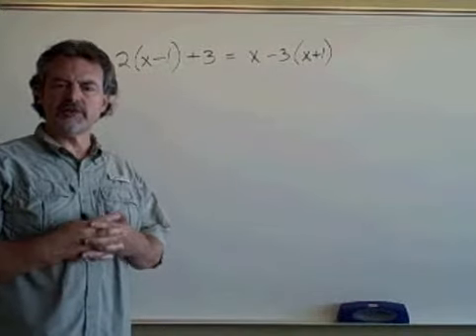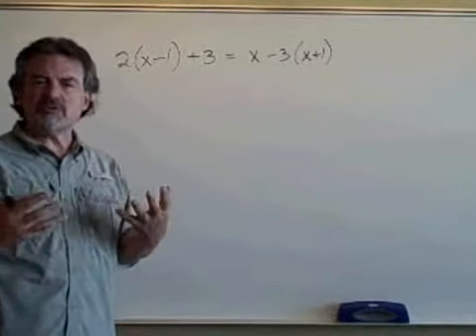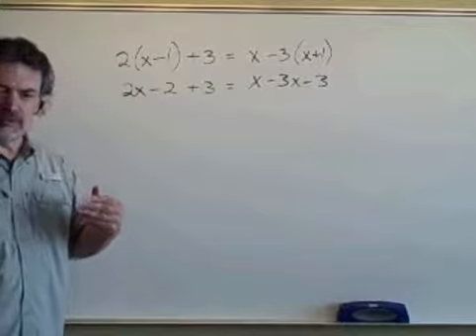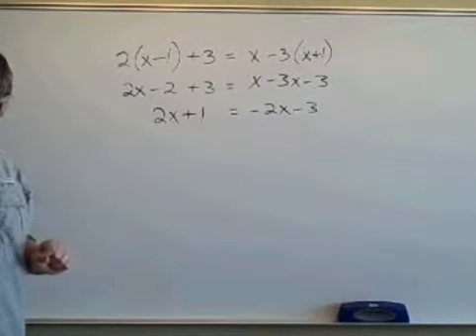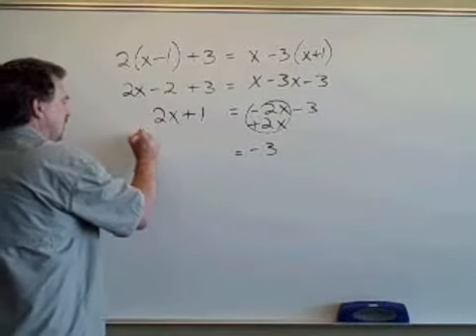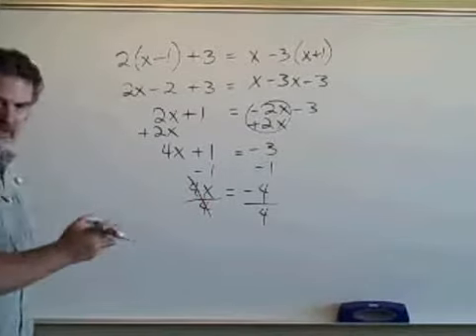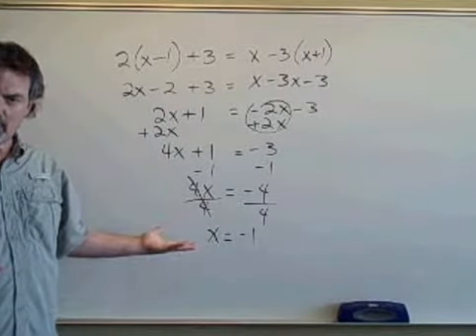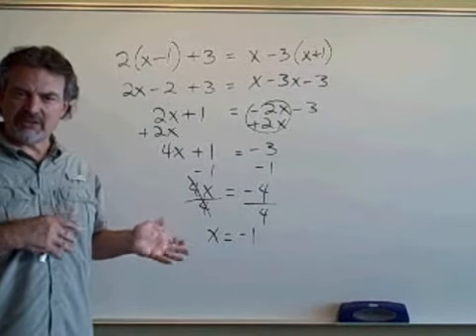Math 141 LEOV #1